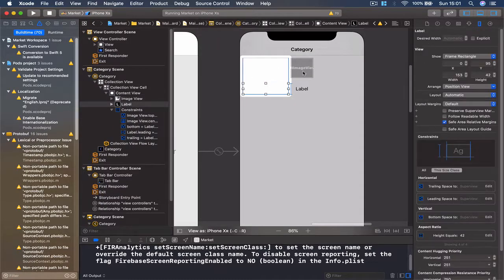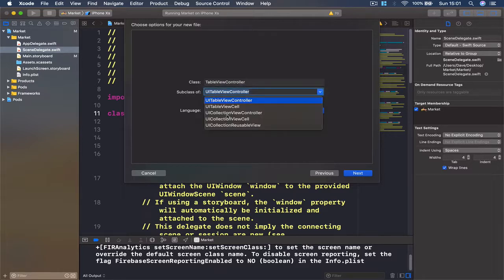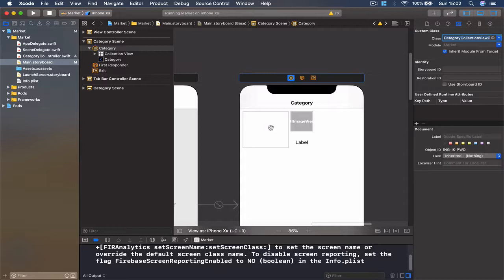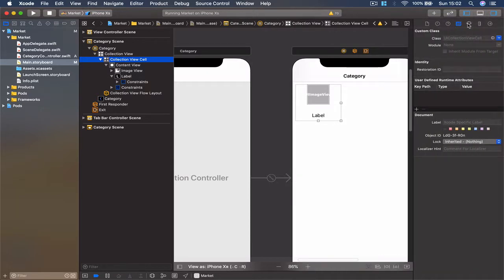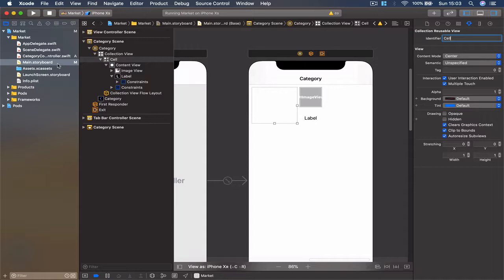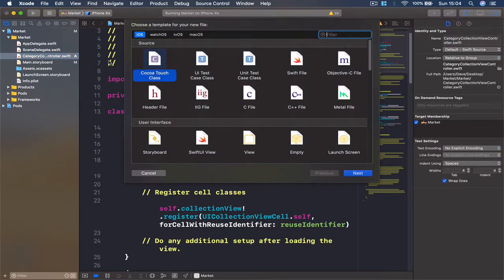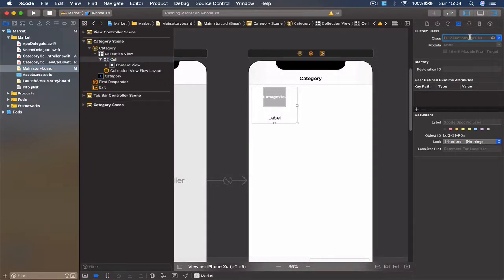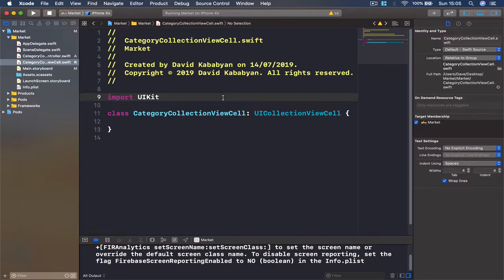5 creating classes to controll collection view and cell